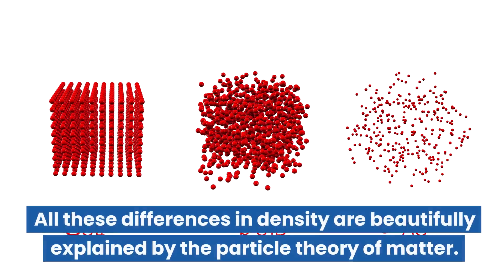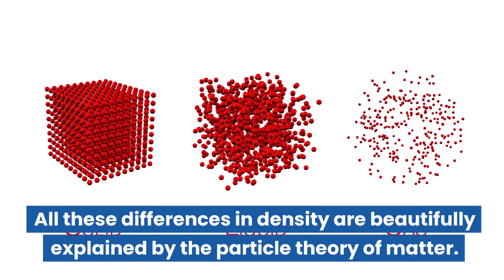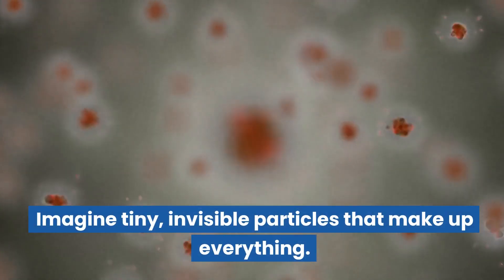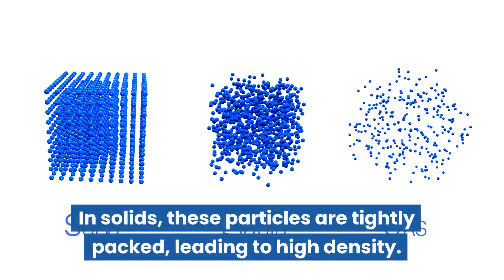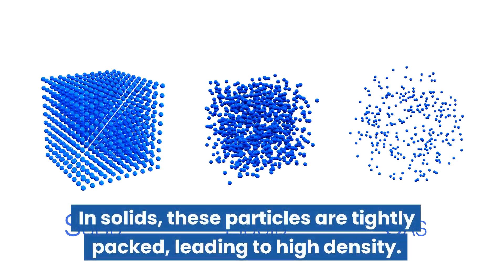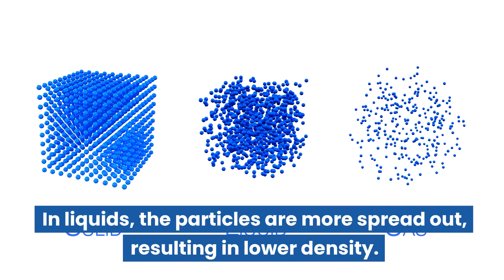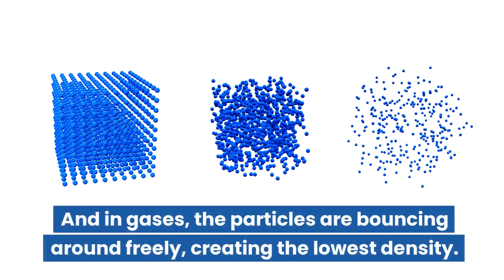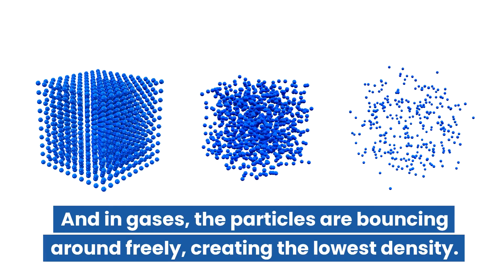Solids, Liquids, and Gases | Science Lesson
Today, we're diving into the captivating realm of matter – the stuff that makes up everything around us. Get ready to explore the fantastic differences between solids, liquids, and gases, all through the magical lens of density and the particle theory of matter.

This "Minds On" lesson aligns with the Ontario Grade 8 Science Curriculum expectation: C2.3 explain the difference between solids, liquids, and gases in terms of their density, using the particle theory of matter